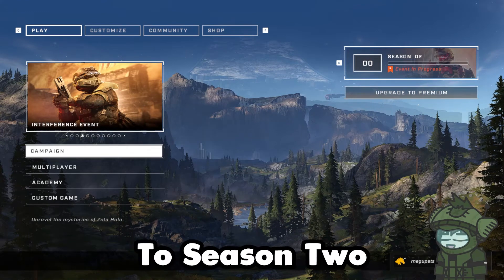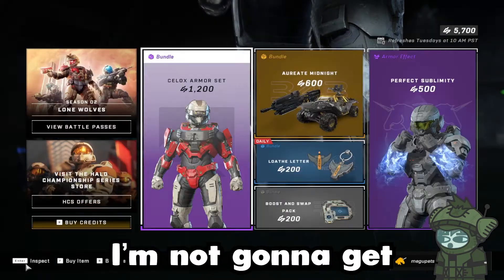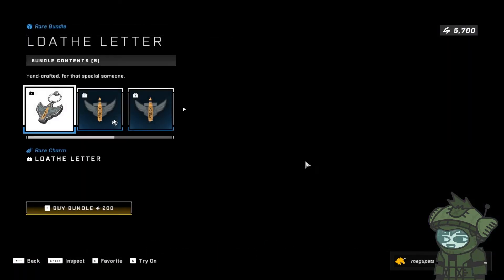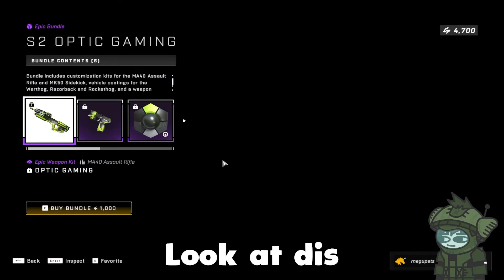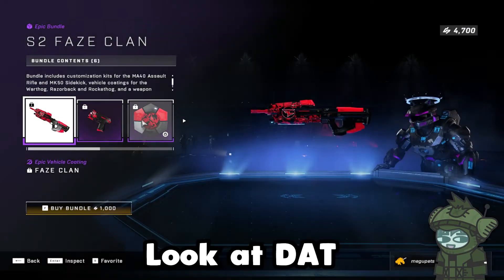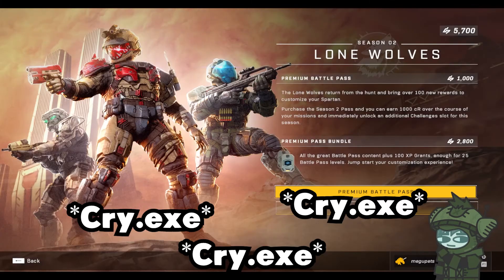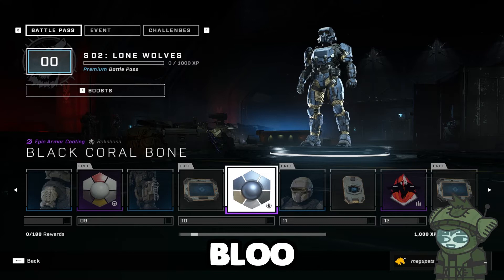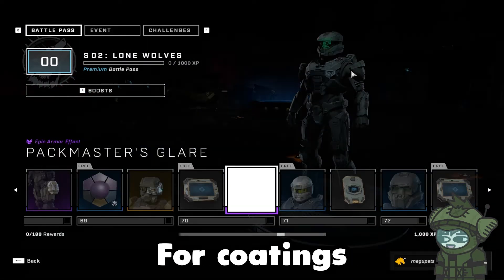Halo Infinite Season Two - Shop, Event and Battle Pass showcase!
In this video I take a look at the new items, battle pass and event rewards!
If you have any questions or suggestions feel free to drop em on the comments!
English or Spanish, you will get an answer : )

Join my small community!